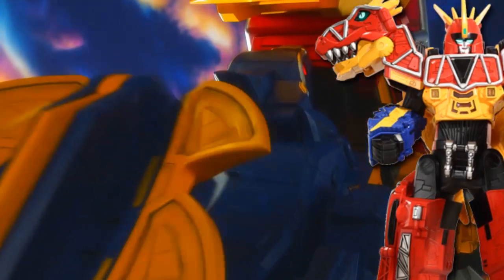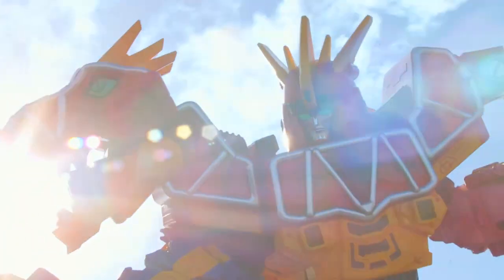FINALE: SUPER SENTAI Robos RANKED!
Time for the finale my ranking of the main Super Sentai megazord robos! To celebrate Zenkaiger's celebration of the mechas as the 45th, it's time to finish out with my top picks!